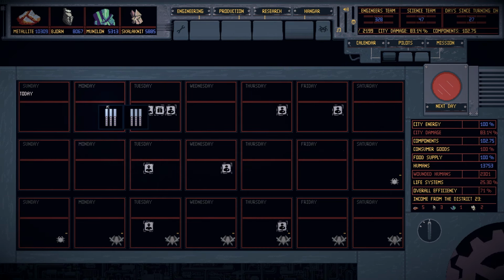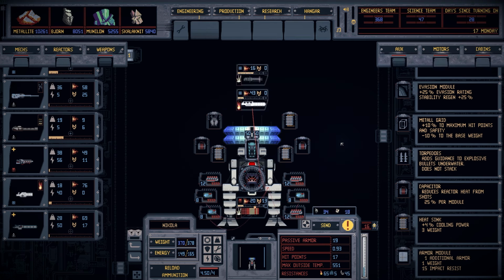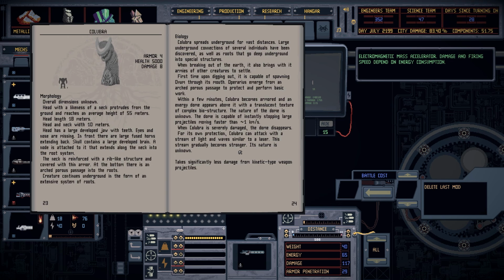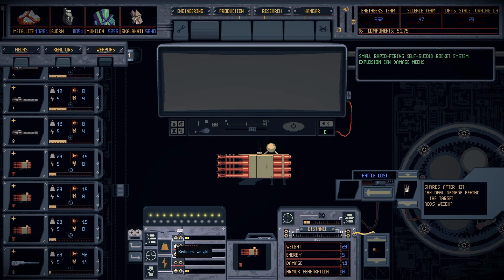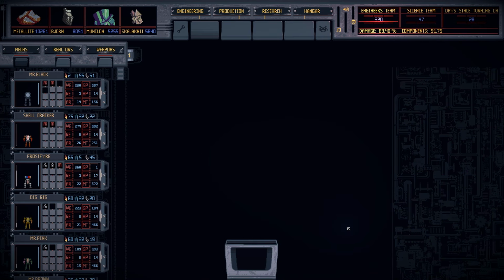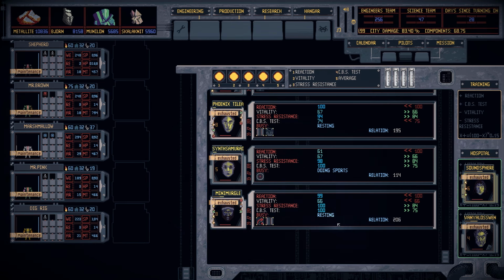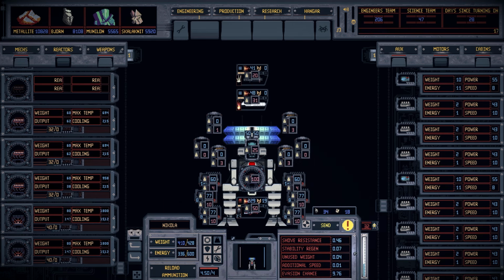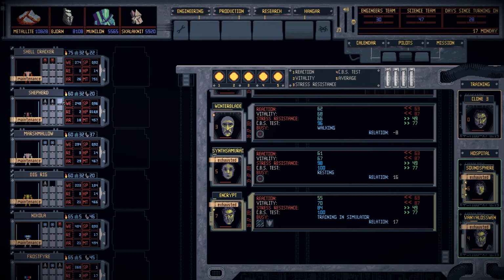The Biggest Power Spike So Far!!! Mech Engineer Let's Play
Welcome to Episode 16 of my First Taste mini-series for Mech Engineer!

Have you ever wondered what you'd get if you mixed XCOM: Terror From The Deep, Highfleet, and Mortal Engines? Keep watching, and you might find out!